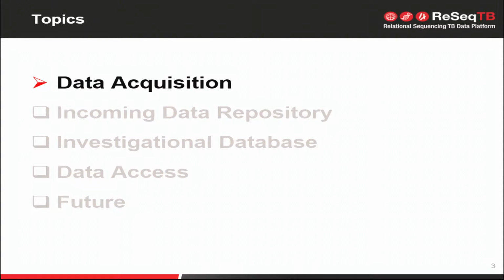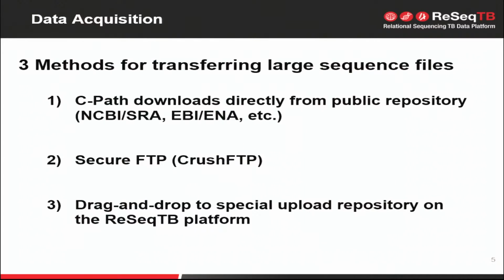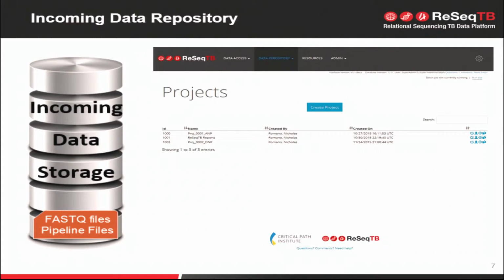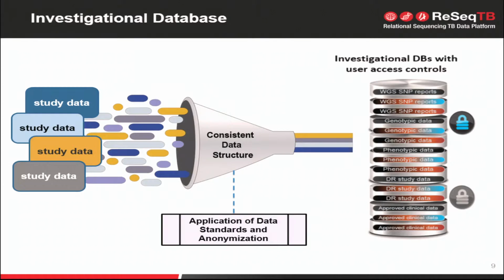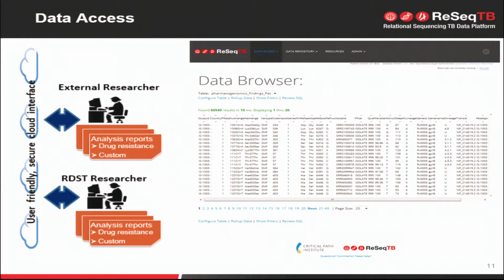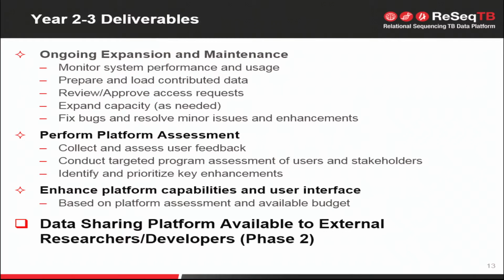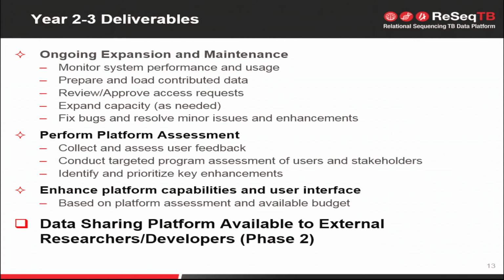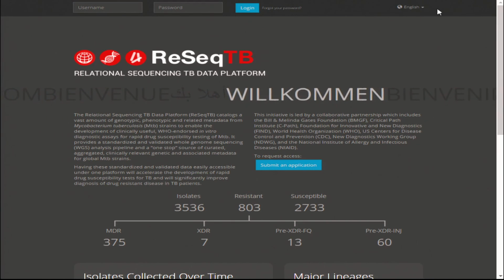CPTR Workshop 2016 Day 2: Rick Liwski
Rick Liwski urged the workshop participants to keep this an interactive session and continue to provide feedback on ways to make ReSeq TB more useful to users. He discussed how data was acquired for the platform and suggested that there are mechanisms for additional partners to participate and contribute data, then explained several useful features for data contributors and those using the platform to access data. Liwski then looked toward the ongoing evolution of the platform noting that its use is growing and capacity expanding. ReSeq TB is currently available to CPTR partners, but will be made available to external researchers in the near future.